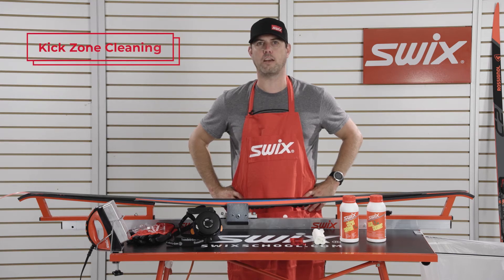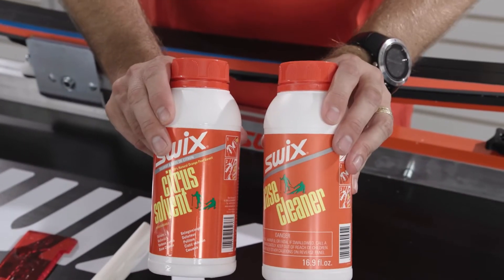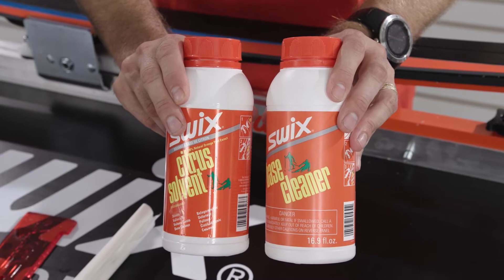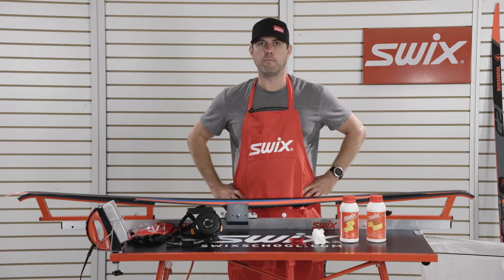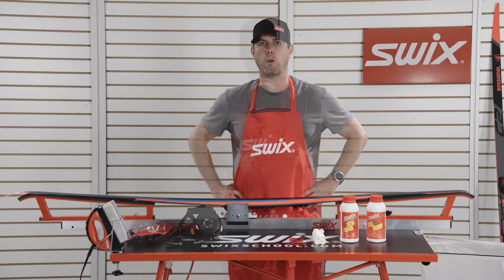Swix How To: Kick Zone Cleaning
How to clean the kick zone of nordic skis.